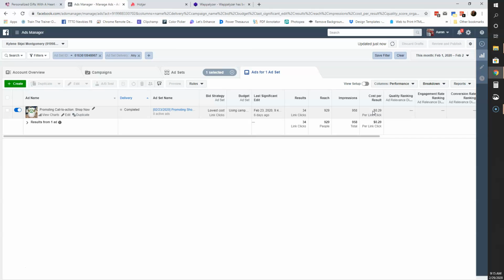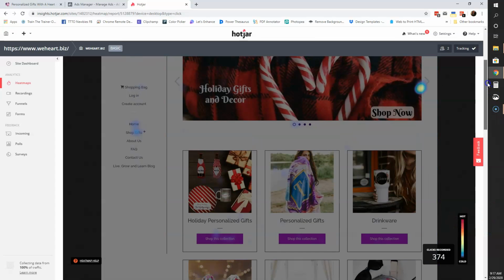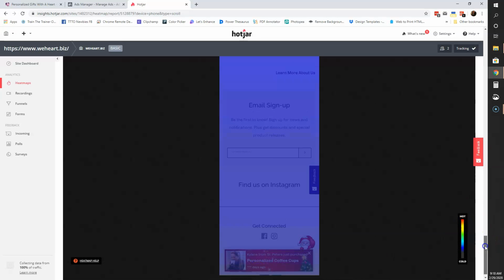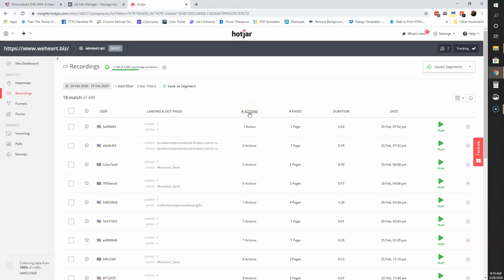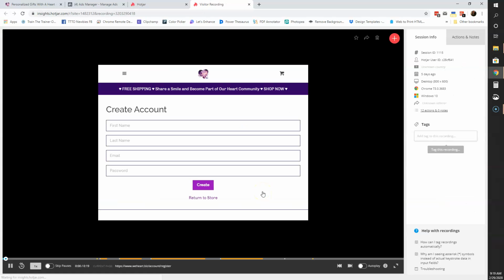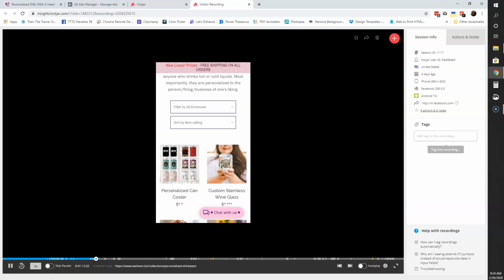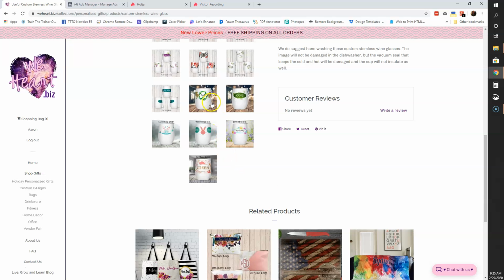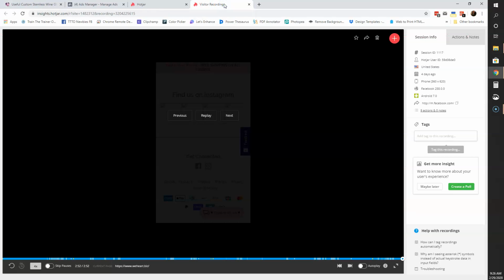The Next Step in Facebook Ads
Some thoughts on what to do after your ad runs to see what is going on at your website. Aaron uses a tool called HotJar which is free to use and shows you how to use that tool to tell you even more about what your potential customers are doing so you can maximize the number of sales you make. It is one thing to get people to your site with Facebook Ads, the next step is getting them to buy/request a quote, etc. To set-up HotJar on your site follow their instructions